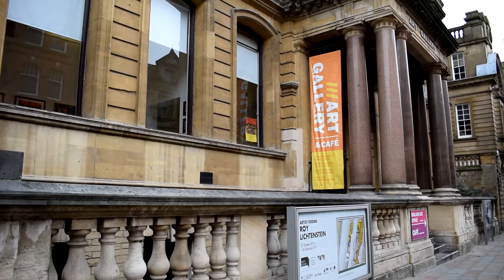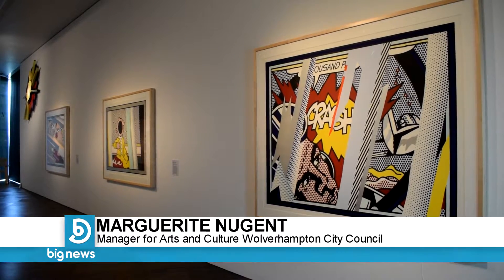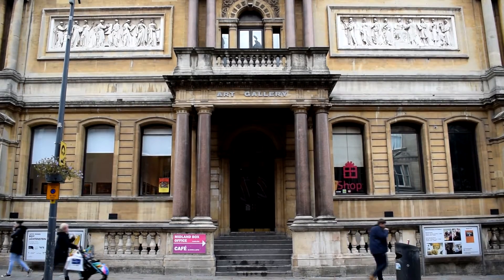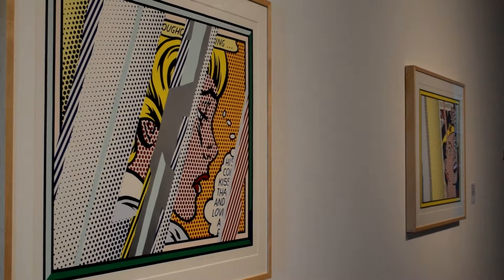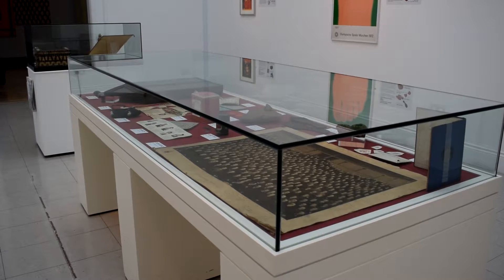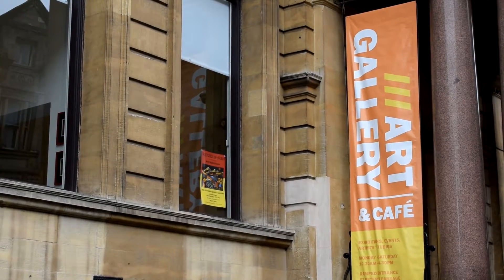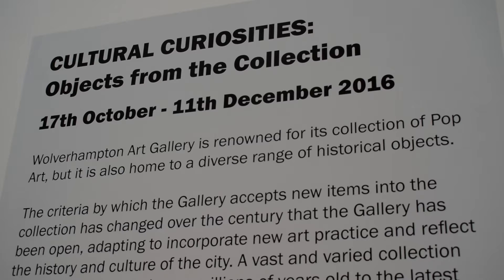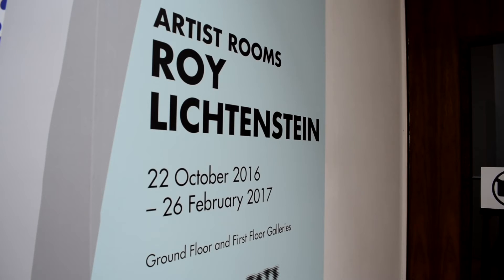Big News - Wolverhampton Art Gallery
28th October 2016.

A new exhibition is opening at Wolverhampton Art Gallery celebrating one of the most influential artists of the 20th century: Roy Lichtenstein. It runs until 26th February 2017. BCTV reports.

Big Centre TV I Freeview 7 I Virgin Media 159 I BigCentre.tv